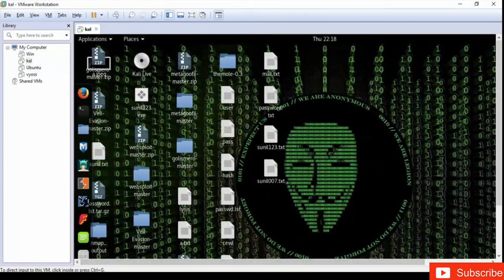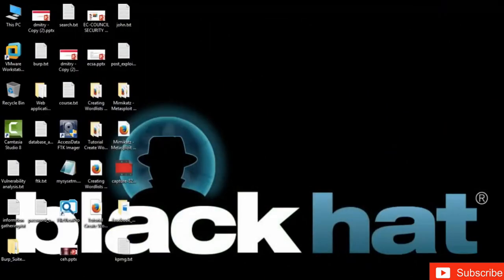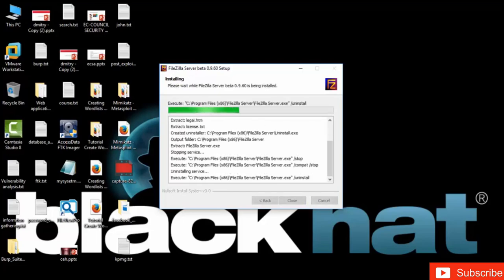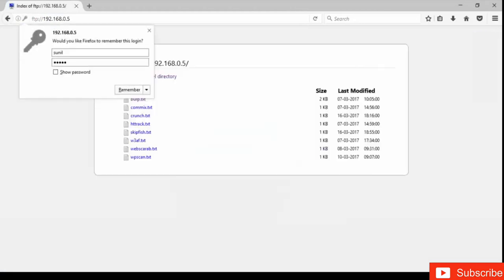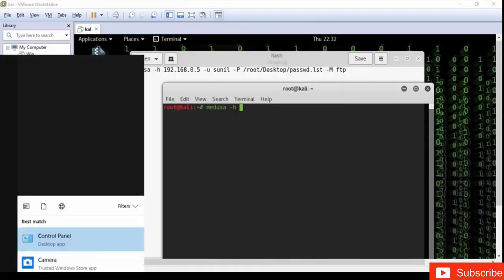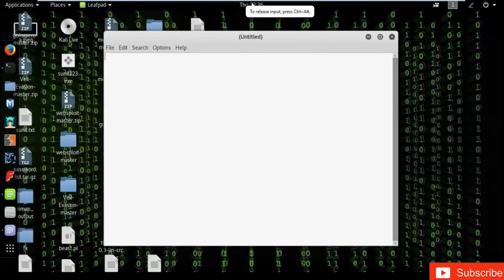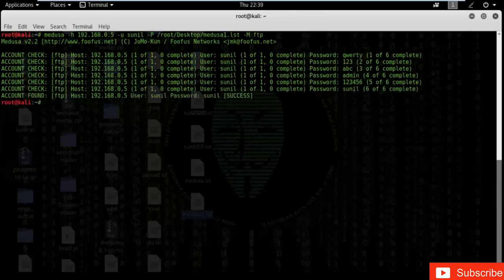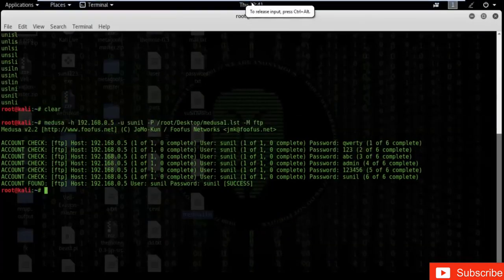complete ethical hacking and kali linux training #10 Password Attack Tool - Medusa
complete ethical hacking series  #10 Password Attack Tool - medusa
This Cyber Security Training will immerse the students into an interactive environment where they will be shown how to scan, test, hack and secure their own systems. The lab intensive environment gives each student in-depth knowledge and practical experience with the current essential security systems.

ethical hacking course in bangladesh,
ethical hacking ankit fadia,
ethical hacking animation,
ethical hacking a to z,
ethical hacking a to z bundle,
ethical hacking a to z bundle review,
ethical hacking ankit fadia pdf,
kali linux hacking tutorials in hindi,
kali linux download,
kali linux in hindi